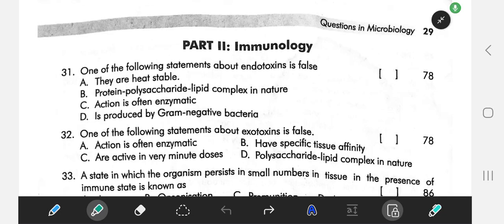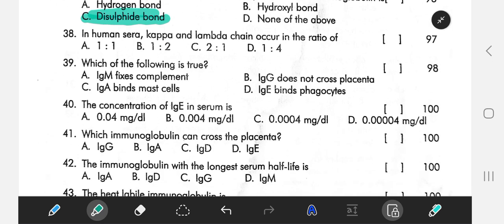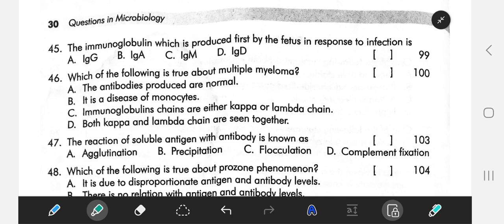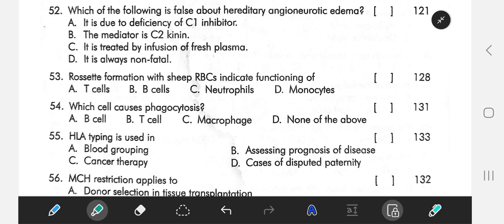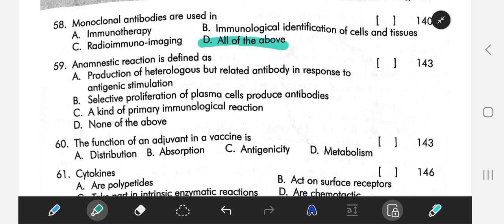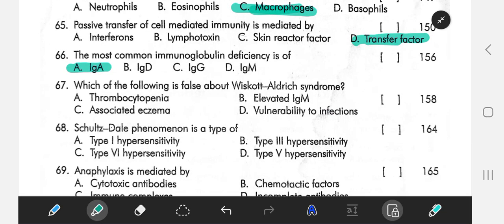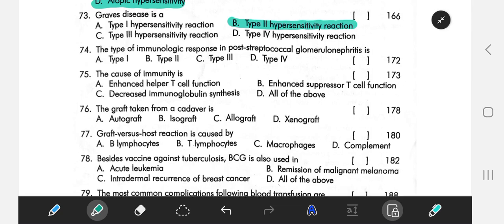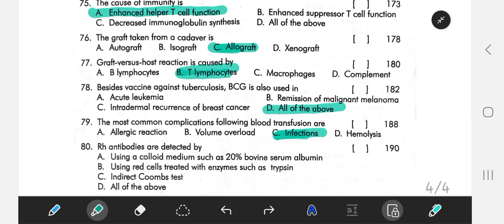Top 50 mcq in immunology for microbiology students and lab technician|part 1